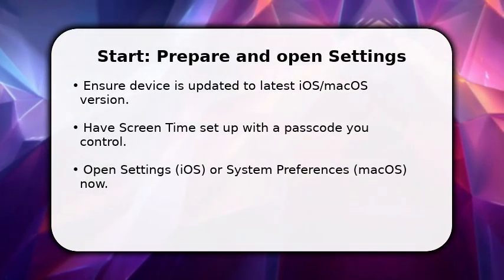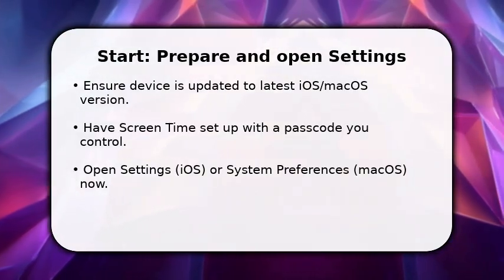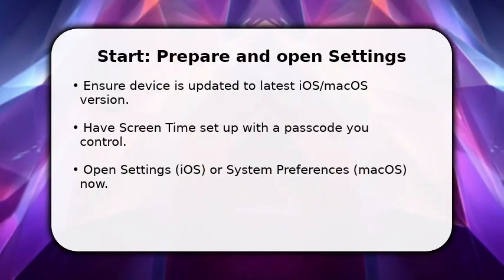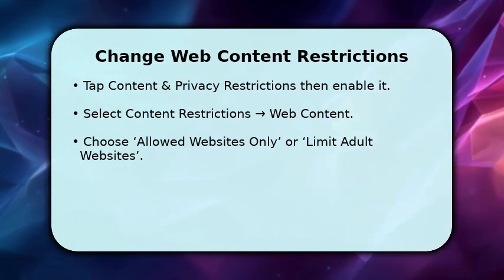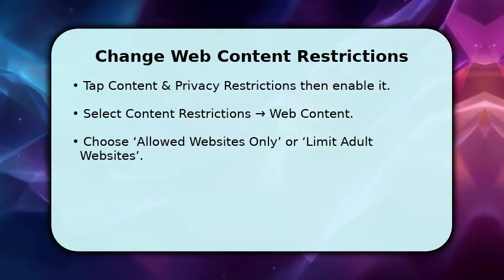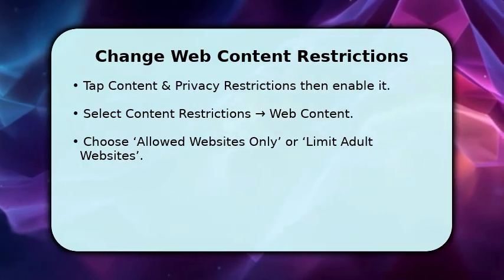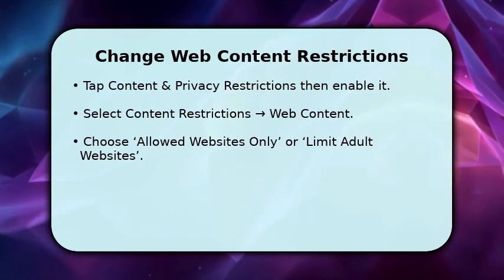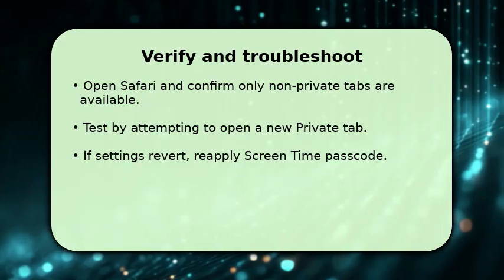How to Stop Private Browsing in Safari - Step by Step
How to Stop Private Browsing in Safari - Step by Step | 🔒 Surfshark VPN Deal — Stay private and secure. $1.99/mo + 3 Months Free ▸

Discover the simple steps to disable private browsing in Safari on your Mac or iOS device. This video guide takes you through enabling regular session history tracking and managing cookies for a more personalized web experience.

stop private browsing, Safari settings, regular browser mode, false, enable website data storage, manage cookies in Safari, track session history on Mac/iOS